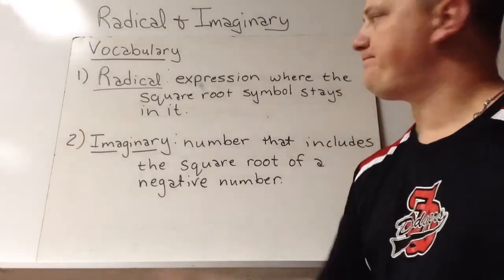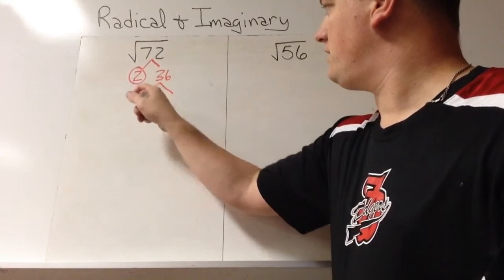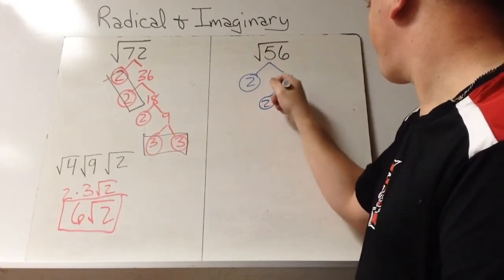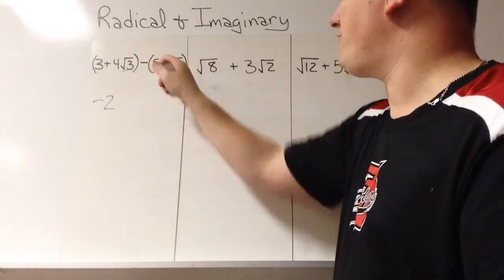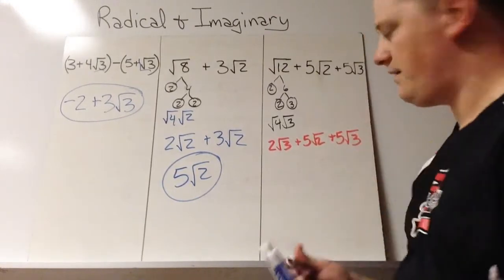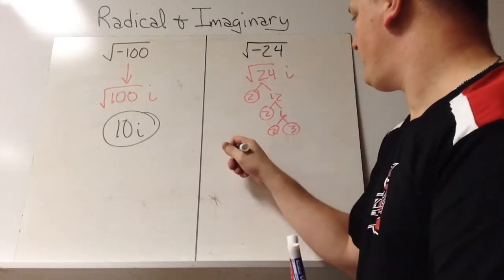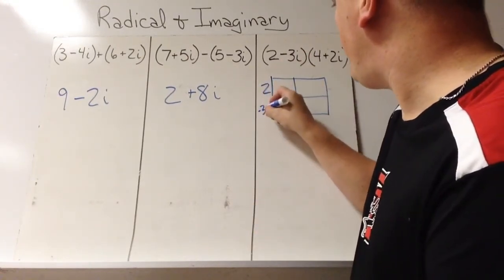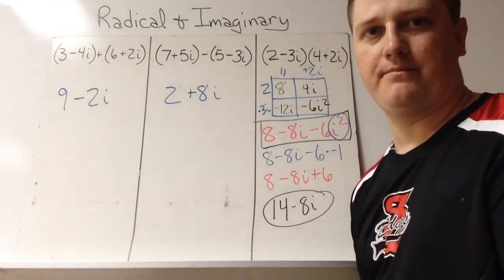Unit 7 Video 2 - Radical & Imaginary Numbers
Looking at how to simplify radical and imaginary numbers in multiple settings.

Objectives -
1.  Understand how to simplify radical expressions.
2.  Understand how to simplify imaginary numbers.

Vocabulary -
1.  Radical - expression where the square root symbol stays in it.
2.  Imaginary - number that includes the square root of a negative number.